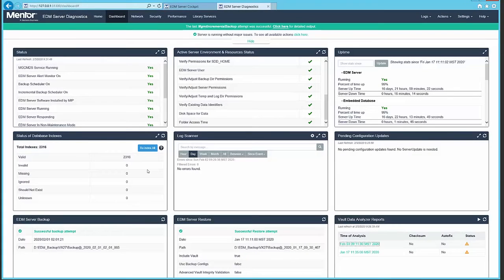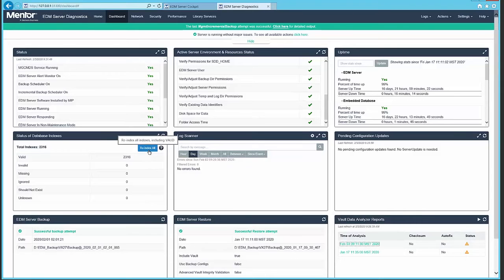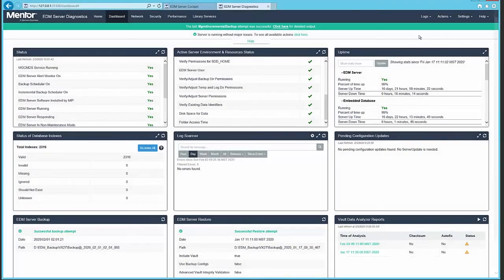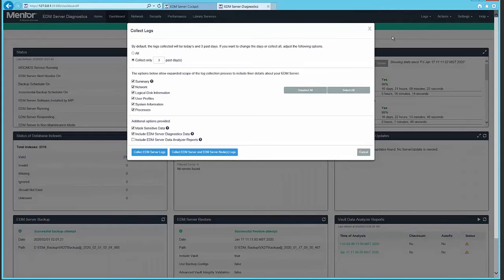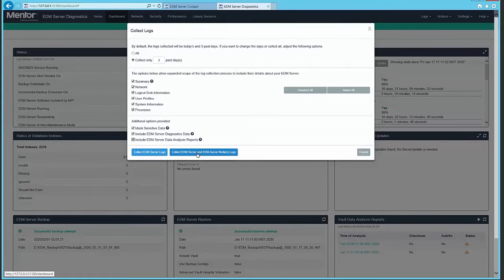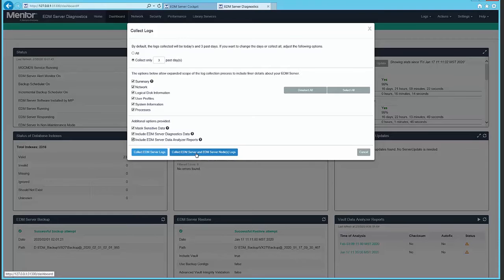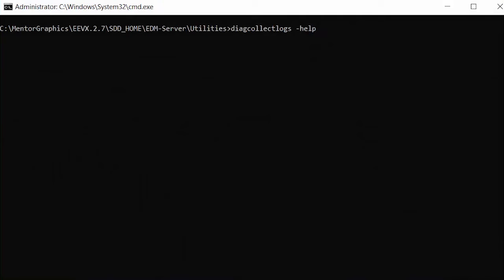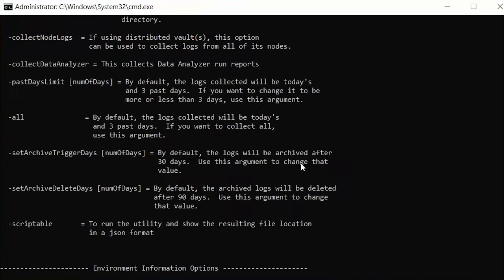EDM Server Administration Improvements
Improvements in EDM administration make it easier to monitor and maintain the health of the EDM server. New features include automatic EDM Collaborate cache cleanup, automatic log file cleanup, improvements to log files, and improvement to Data Analyzer.